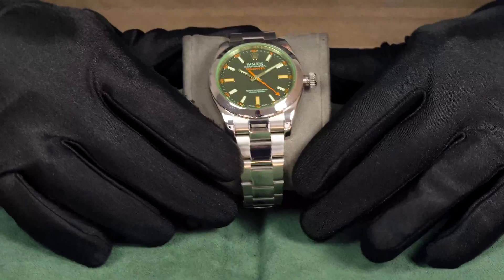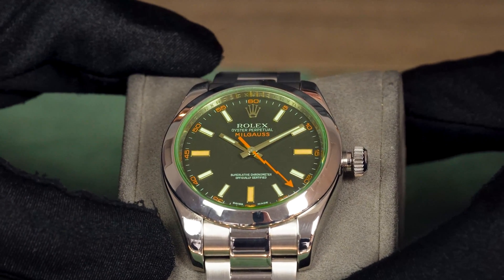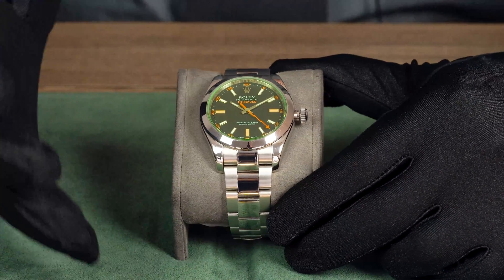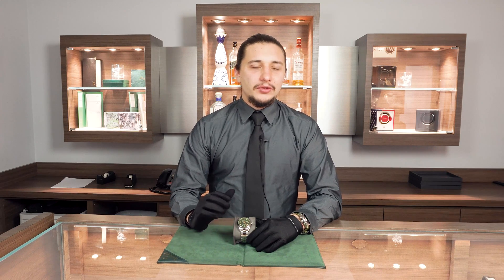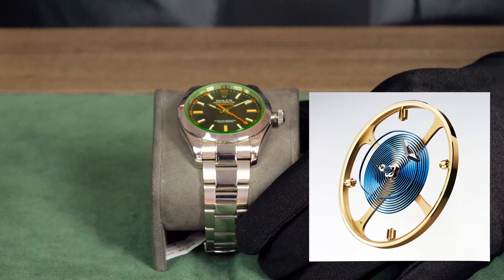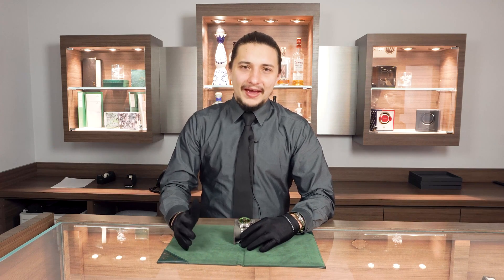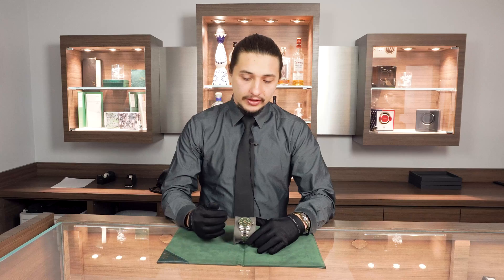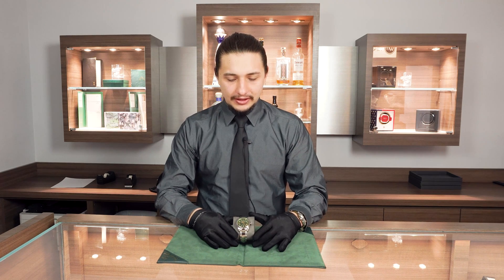Is your Watch Safe from Magnetic Interference?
The Rolex Milgauss is often referred to as "the engineer's watch," and for good reason.

The ingenious case design protects the movement from electromagnetic interference that can wreak havoc on other timepieces.

The unmistakable green sapphire crystal and orange lightning bolt second hand make this the perfect watch to wear to a St. Paddy's Day party, or your local particle collider.